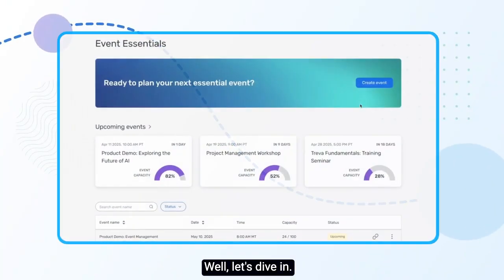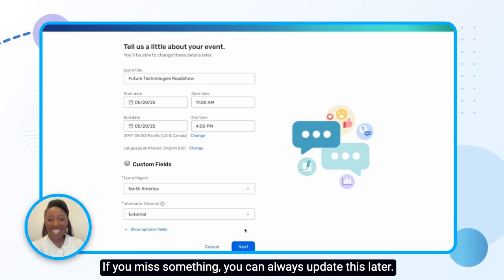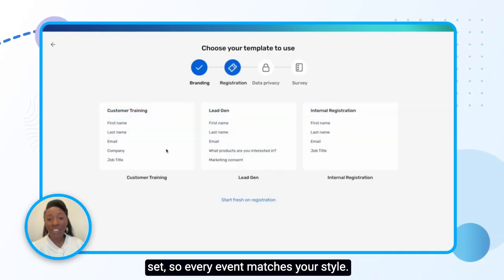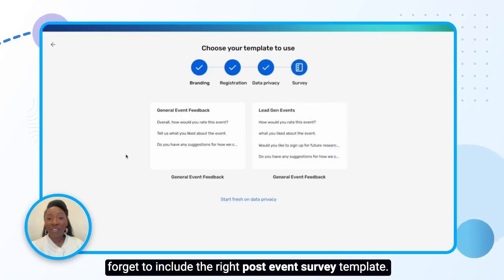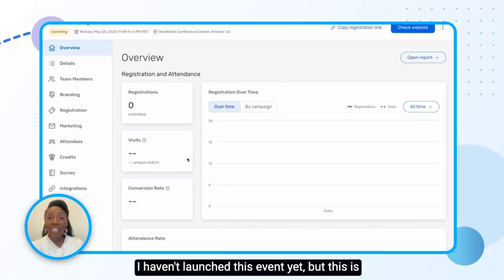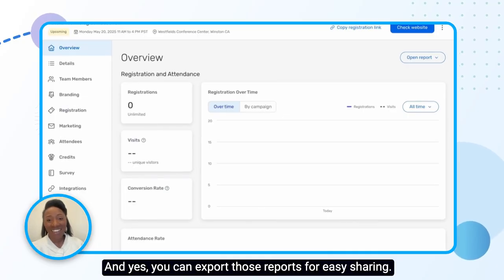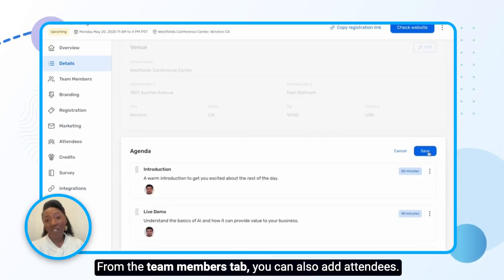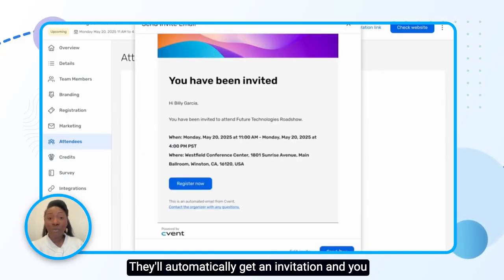How to create your event website with Cvent Essentials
See how to create an event website in minutes using Cvent Essentials—the tool built for small, repeatable in-person events.

With pre-approved templates and easy-to-use tools, you can launch on-brand, compliant events, without relying on design or technical teams.

Whether you’re running field events, trainings, or internal meetings, Cvent Essentials helps you scale without the stress.

Chapters:
[00:00] Cvent Essentials for small, repeatable in-person events
[00:13] How Cvent Essentials helps marketers
[00:32] Getting started with Cvent Essentials and how to build your event
[00:44] Pre-approved event templates to keep your event on-brand and compliant
[00:55] Choosing the right data privacy template for your event
[01:03] Including the right post-event survey template
[01:06] Overview tab to track how your event is doing like event registration numbers, attendance, and engagement
[01:21] Details tab to add in venue details, update your agenda, and add check-in team members, speakers, and even attendees
[01:46] Easily design and manage your registration emails and webpages